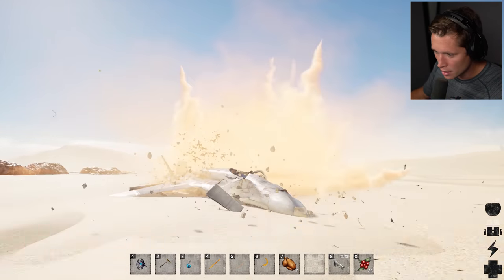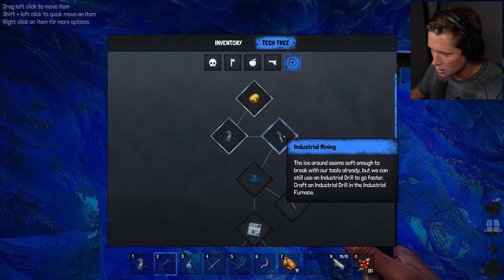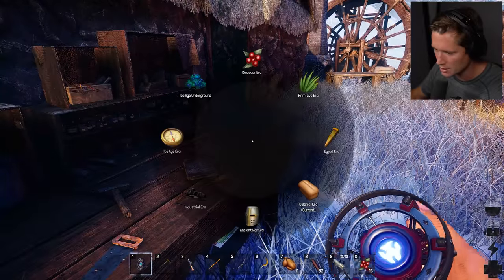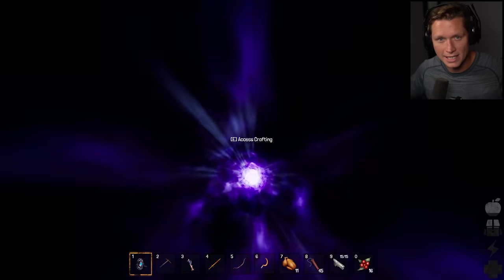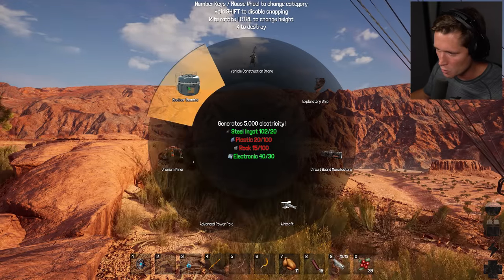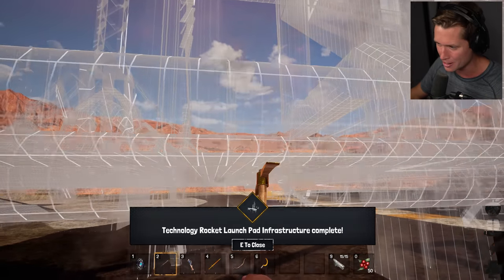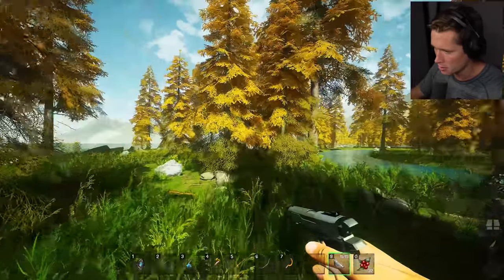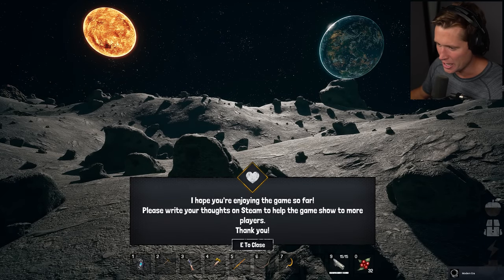I Built a Moon Base to Take Over the Universe - Grand Emprise - The End